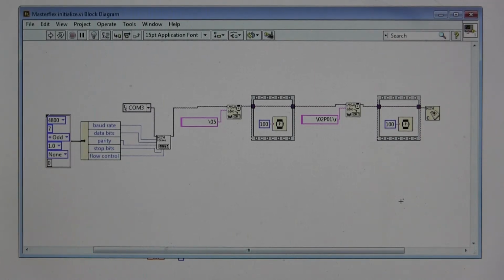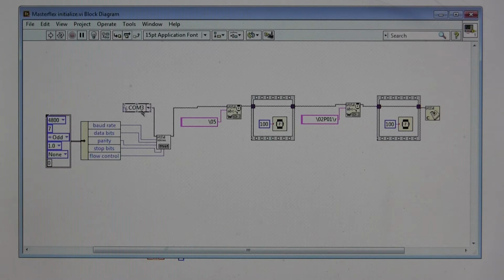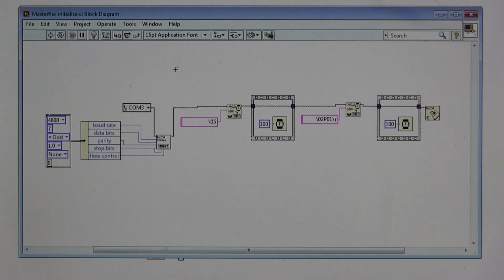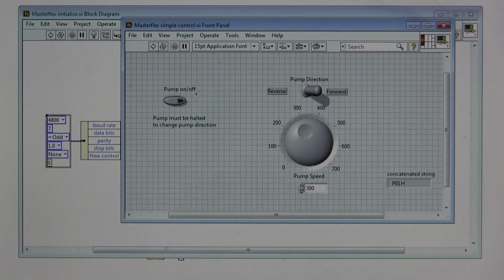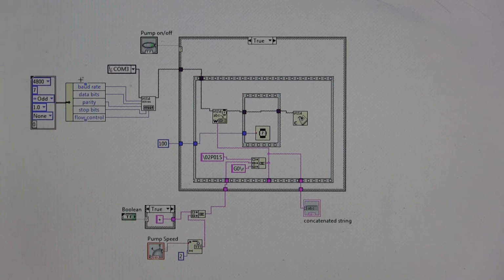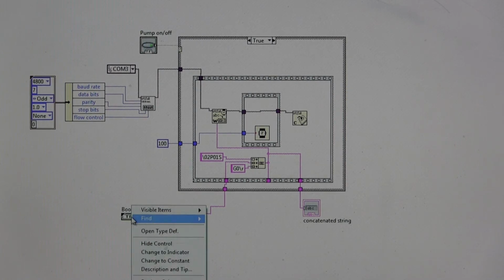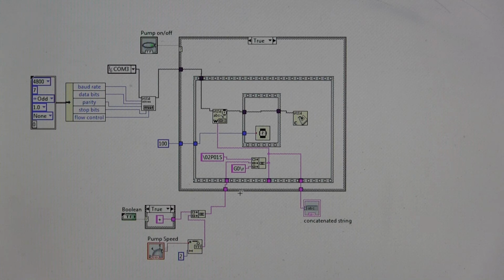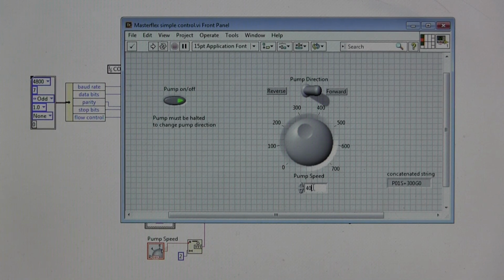Labview programs to control a Masterflex peristaltic pump via RS-232 serial communication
Here I walk the viewer through a couple simple labview programs ("virtual instruments" [VIs]) that control a Masterflex peristaltic pump. These use RS-232 communication over a serial cable through a COM port. We’ve done this on a few pumps, but the most recently purchased was EW-07551-20. (Or just 07551-20; not sure if the EW is necessary). The VIs are available on our blog post